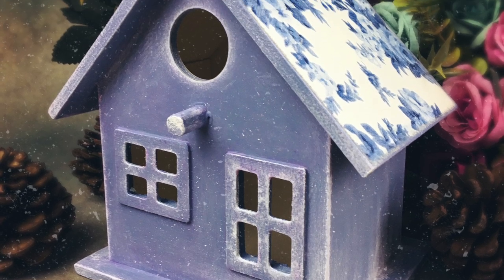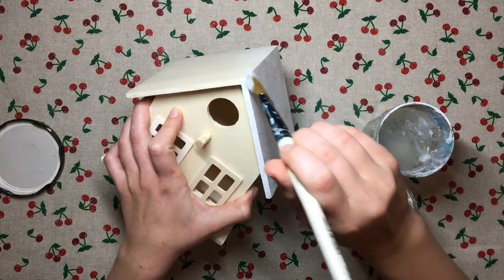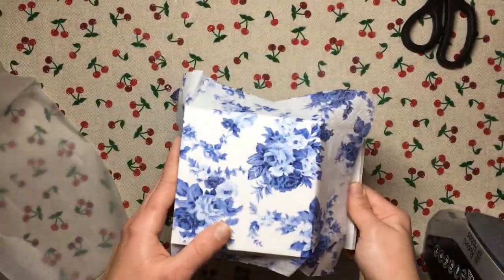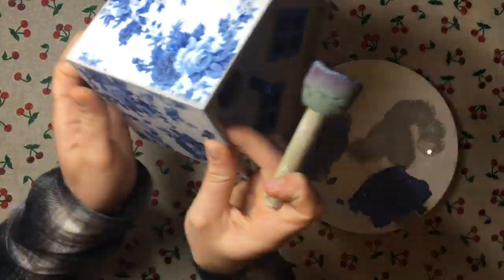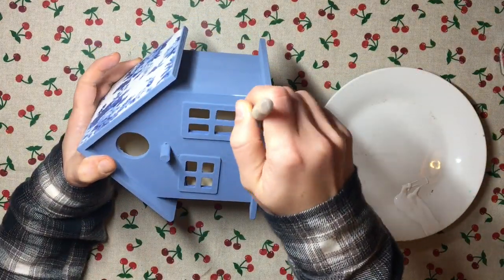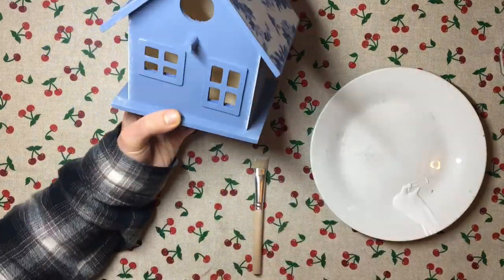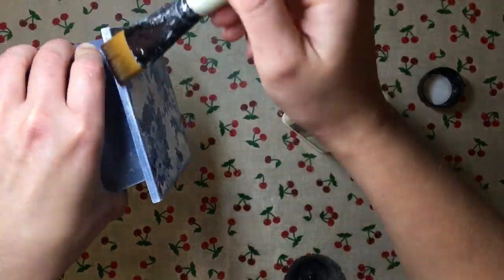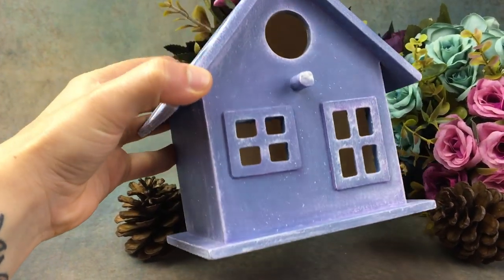Decoupage Birdhouse | Simple Decoupage for Beginners